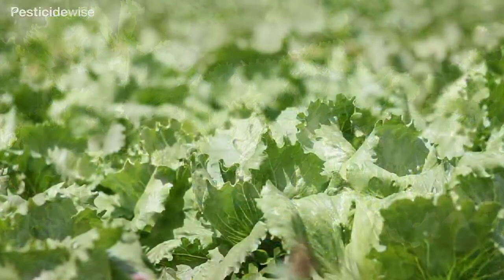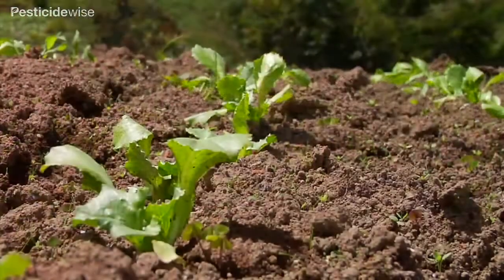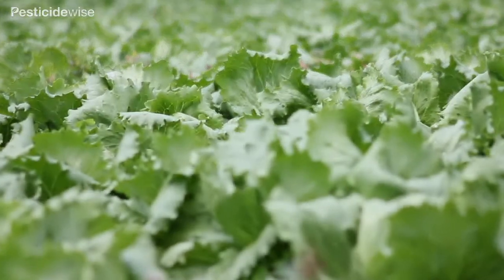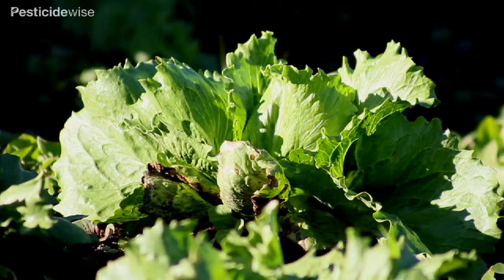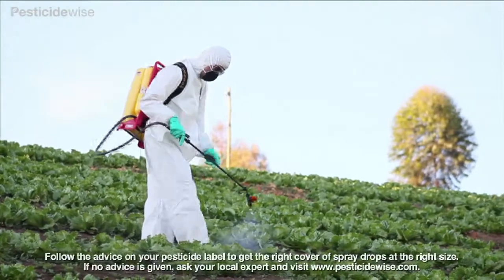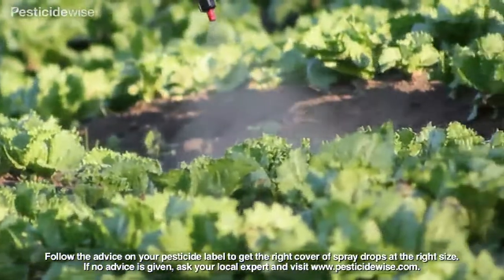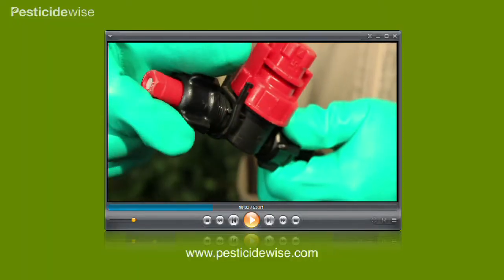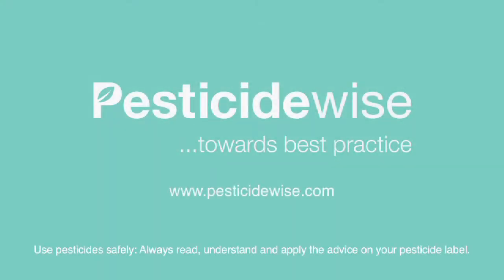Pesticidewise: knapsack spraying lettuce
to learn more about spraying crops using a knapsack sprayer.

Script:

This video offers hints for better lettuce spraying and follows on from our video on spraying pesticide downwards.

Many of these crops are transplanted as young plants at the early stages these crops are at risk of competition from weeds. If using a herbicide to control the weeds follow the label guidance carefully.

Many vegetable crops such as these are grown to produce a centre of very dense leaves and this is the key part of the plant that is to be harvested and consumed. Pests and diseases that threaten this valuable foliage will only be controlled if the spray applied can penetrate past the outer leaves to the leaves within and is adequately retained. the key to achieving an even coverage of all the foliage of your crop is to follow the advice of your pesticide label for water volumes, drop sizes and spraying pressures.

When spraying take particular care to position your spraying nozzle or boom at the right distance from the crop and maintain that distance throughout the spraying process.

Have a look at our calibration video for advice on getting the balance of nozzle type and size, knapsack sprayer pressure, spraying distance and spraying speed just right.

For more information about using pesticide and which PPE to us visit our